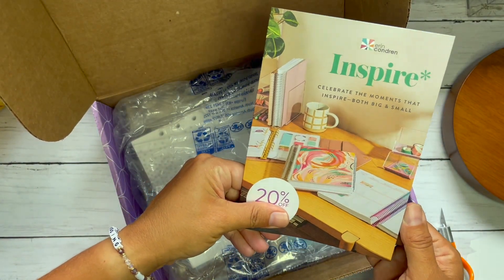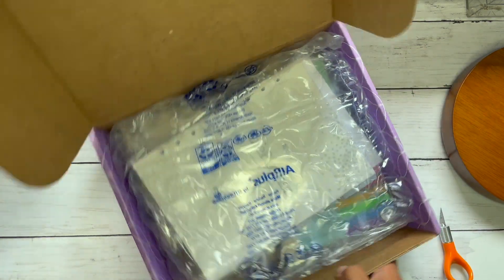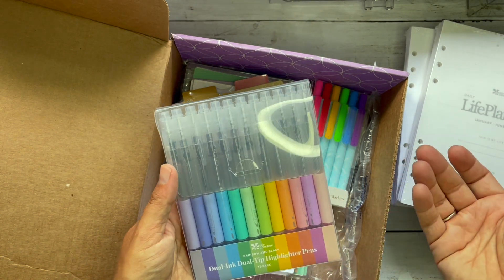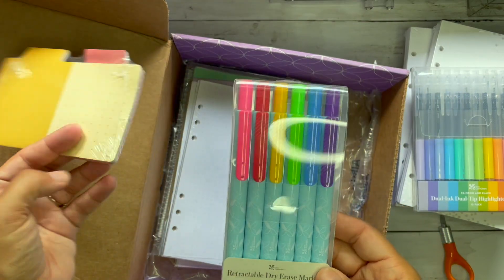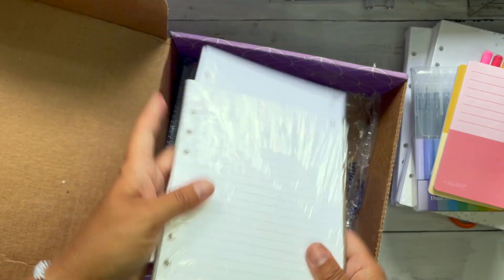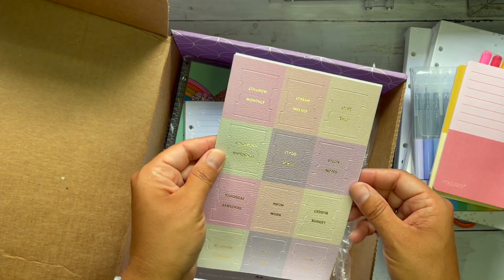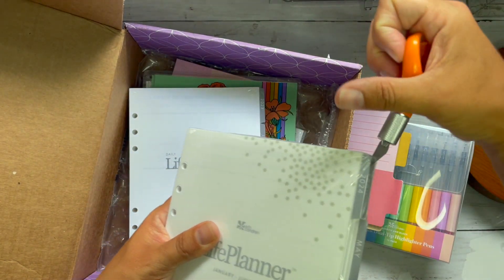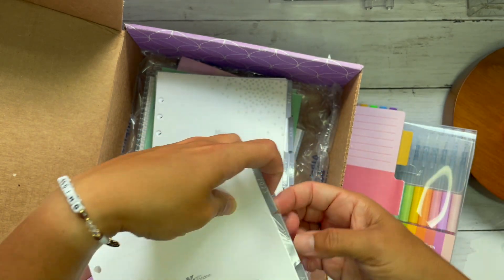Erin Condren Planner Launch order!! New Planner Time! sarplans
In this video I'm showing off the goodies I FINALLY ordered form Planner launch!! It's a quick one & I can't wait to put my new planner together!!
🛍If you are new to Erin Condren here’s a $10 coupon link..who doesn’t love $10 OFF!?

👉🏽Amazon A5 Hole Punch
👉🏽A5 Lined Paper
👉🏽A5 Blank Printable Paper

🥳What I'm About:
I am a 41 year old born & raised Jersey girl,  always planning momma & wife, fitness trainer, instructor & coach trying to inspire all of you guys to prep your mind, plan with purpose & execute  YOUR way & organize YOUR life however that looks like!
It won’t always be pretty but damn we will try!

Tell her SarPlans sent you!
*INKJOY GEL PENS .7 Amazon